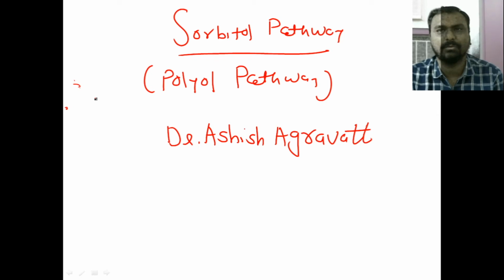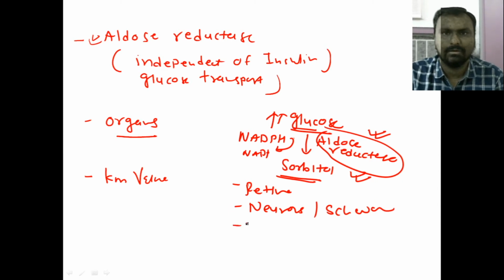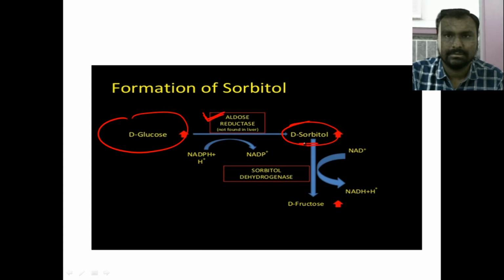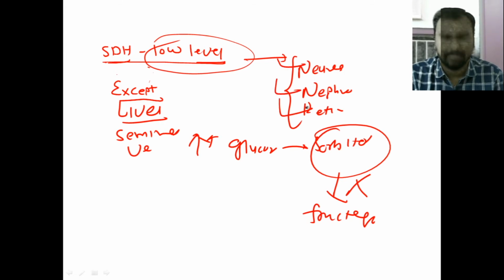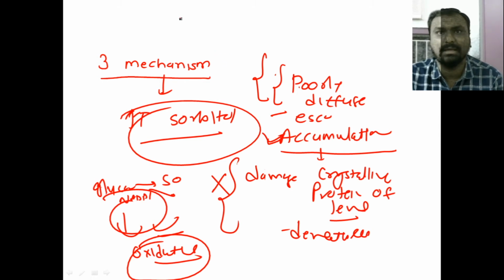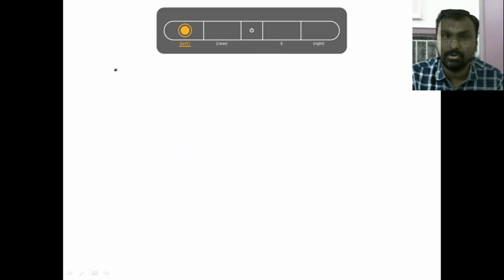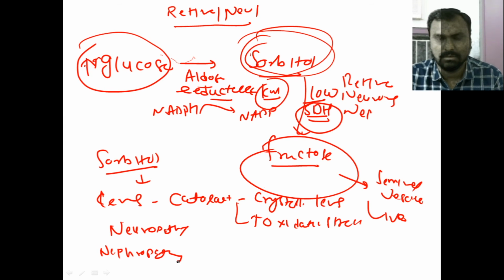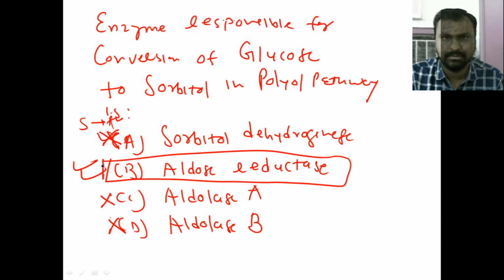sorbitol pathway and diabetes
Hello all.. In this video i have explained about sorbitol pathway which is also called polyol pathway that helps in understanding of chronic complications of diabetis mellitus in patients like retinopathy,nephropathy and neuropathy
At the end NEET PG MCQ on this topic